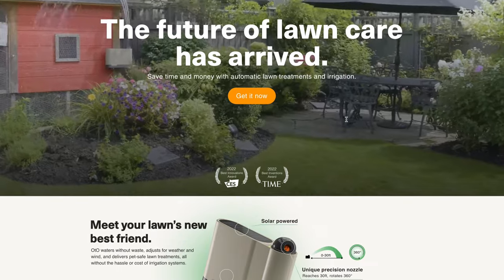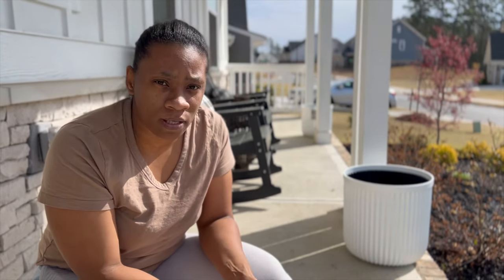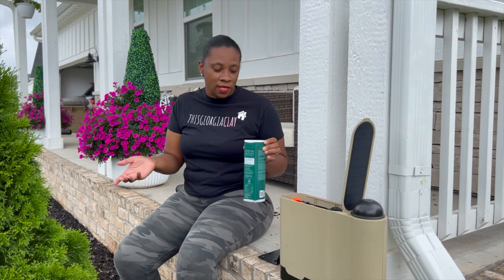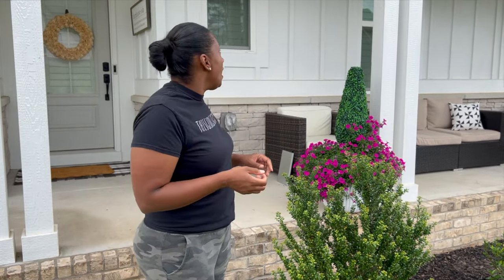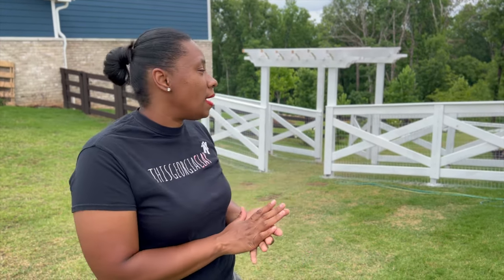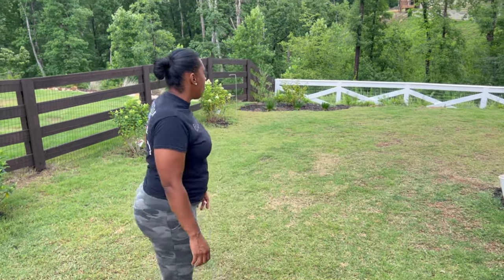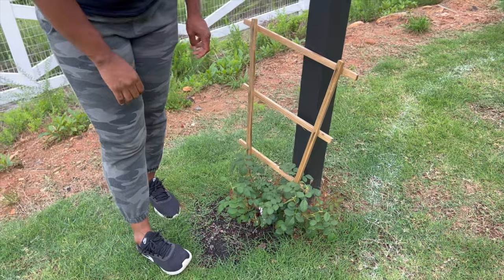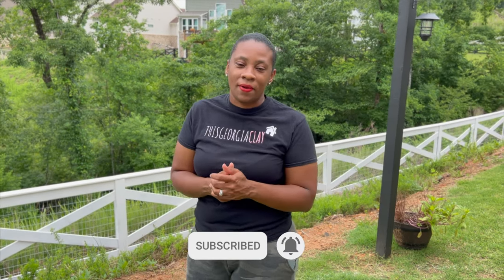WHITE FARMHOUSE FENCE! + June Garden Update with Oto Lawn Sprinkler | House to Home Update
Hey Guys,

Thank you for tuning in this week. I am so glad our fence is done and I'm absolutely loving my decision to paint it white. My modern farmhouse take on a white picket fence that I was wanted growing up. It's truly my full circle coming together and I'm totally here for it. I added some finishing touches that you'll see next week but until then let know in the comments what you guys think.

Oto Lawn Sprinkler

Code: THISGEORGIACLAY ($50 OFF Oto Unit)

You can now shop my home on my LTK shop page.

Special shoutout to @StudioMcGee and @magnoliawaco for being my inspiration.

Follow along on our new home journey as we elevate beyond builder grade with custom DIY and home decor projects.